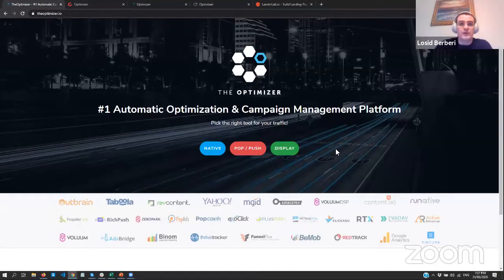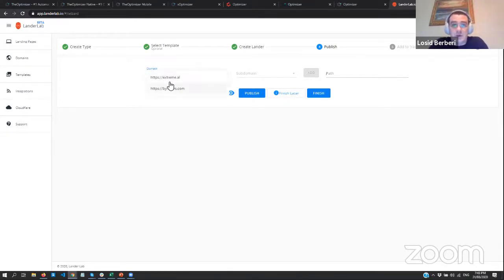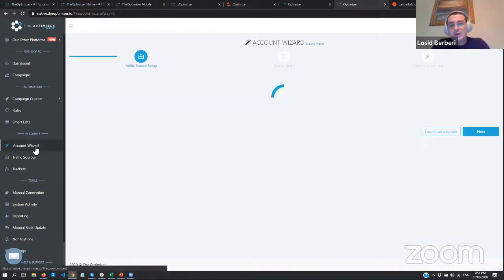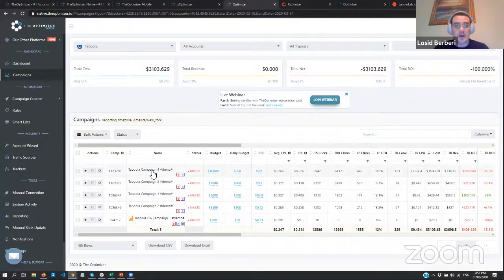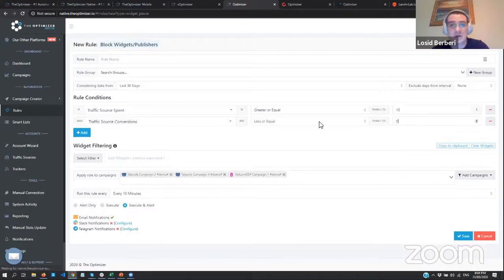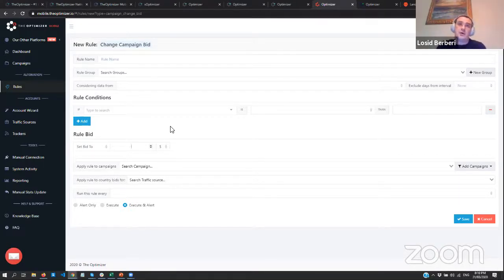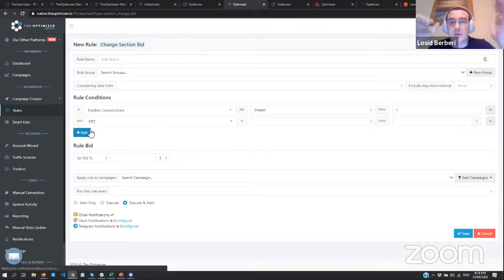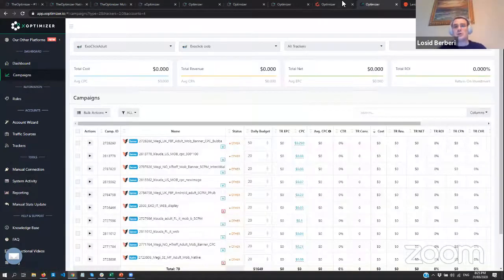How to Automate Your Campaigns Optimization Process